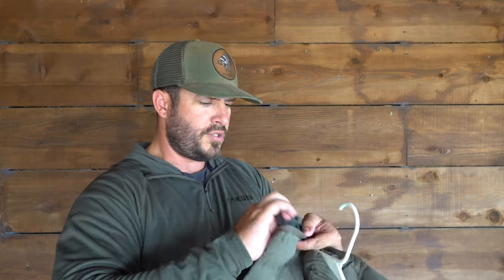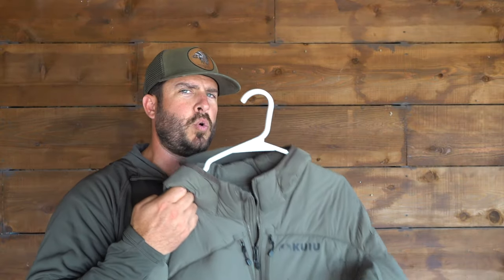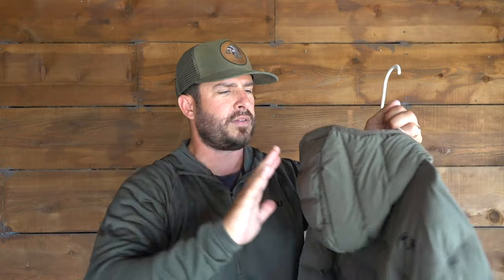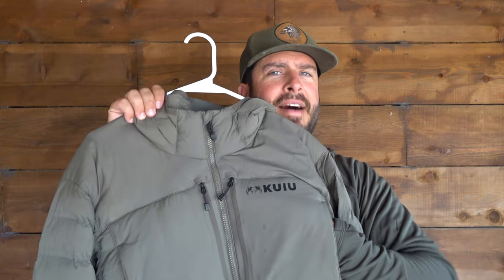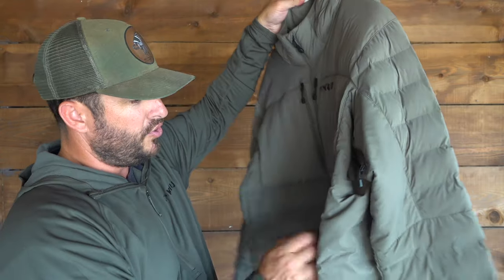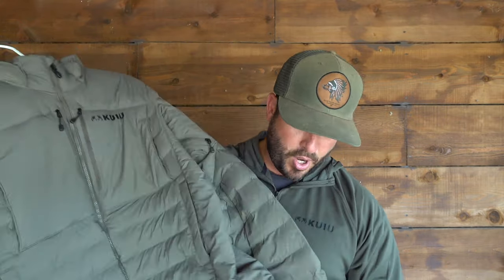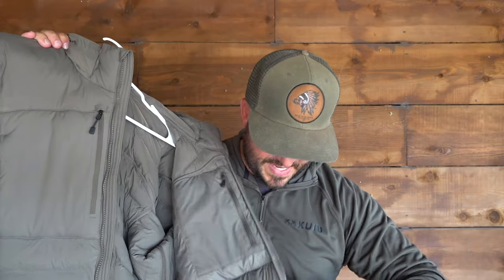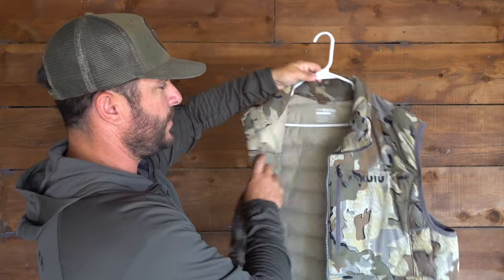Kuiu Flyway Insulated Hooded Jacket & Vest